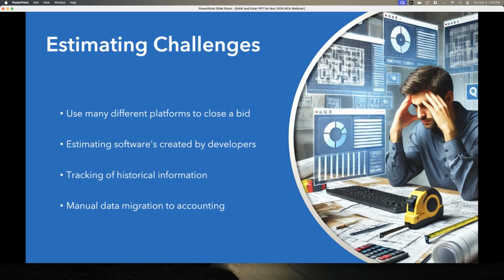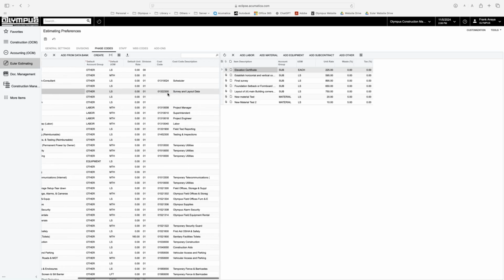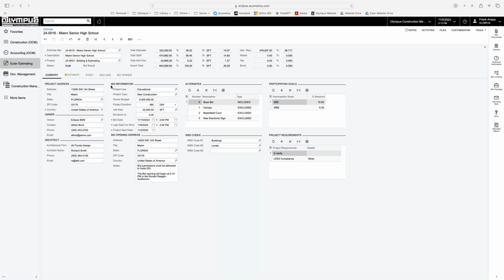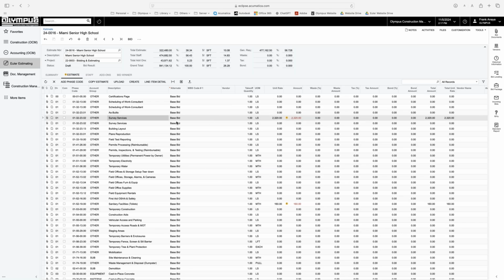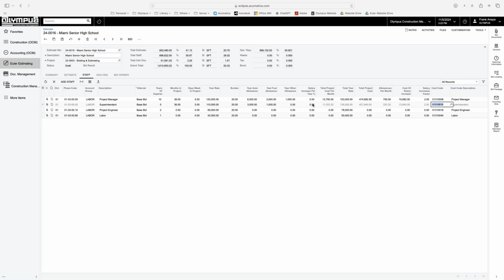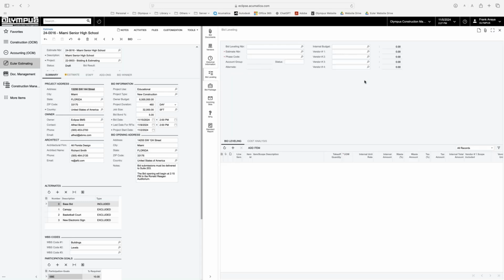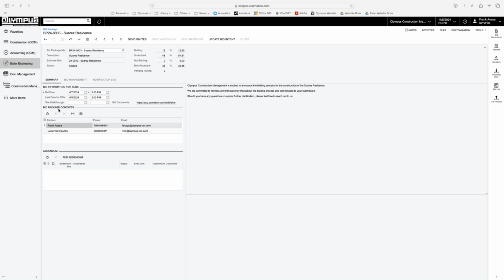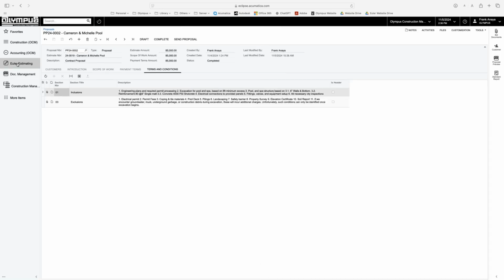Acumatica Construction Estimating Software - Acumatica Cloud ERP